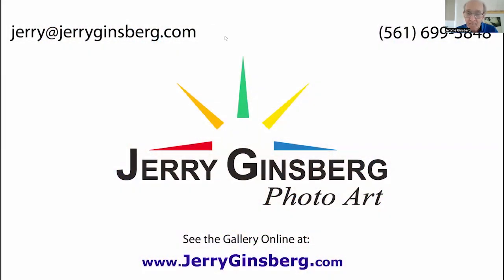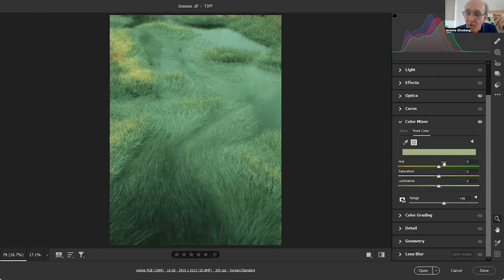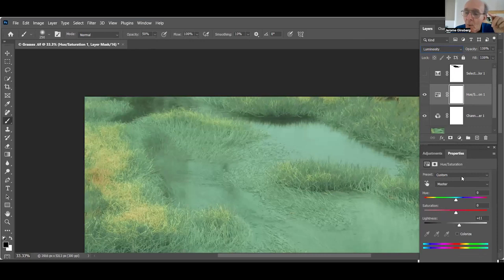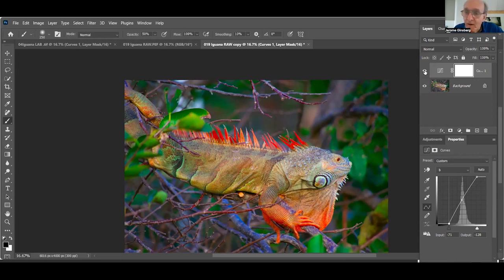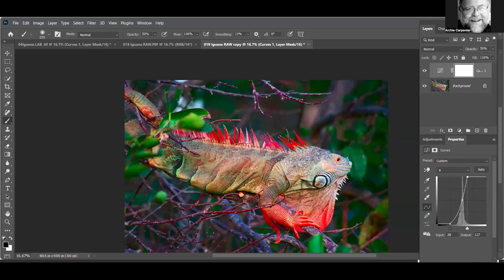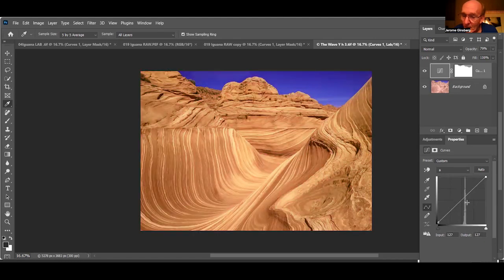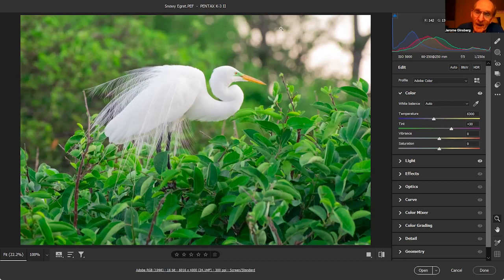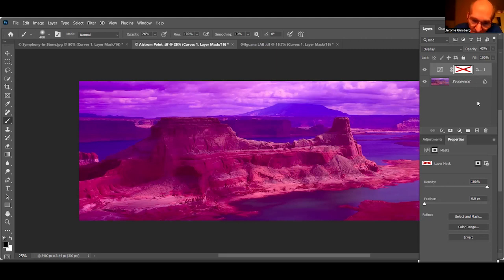LAB Color with Jerry Ginsberg